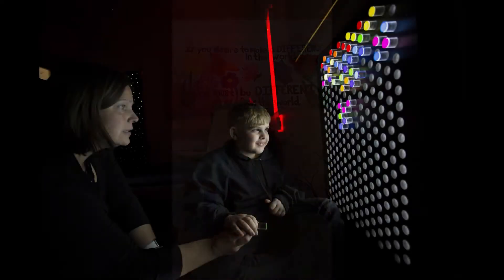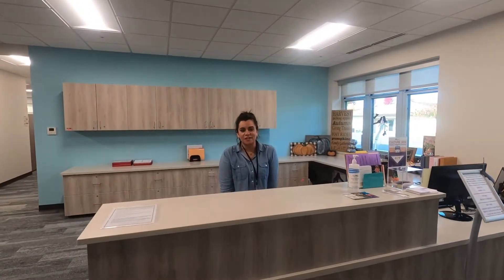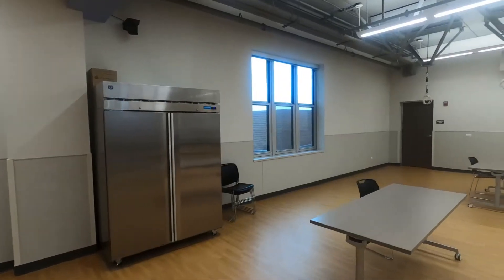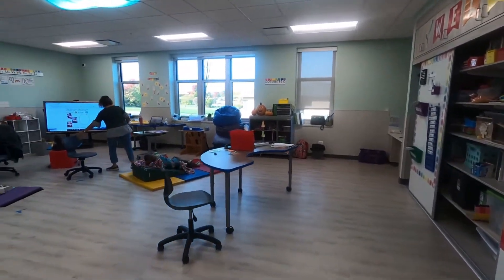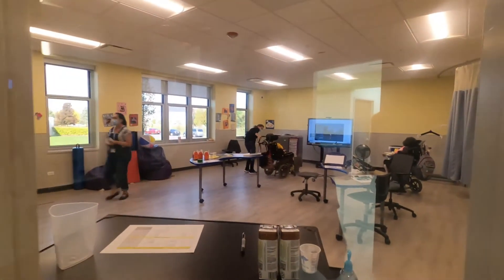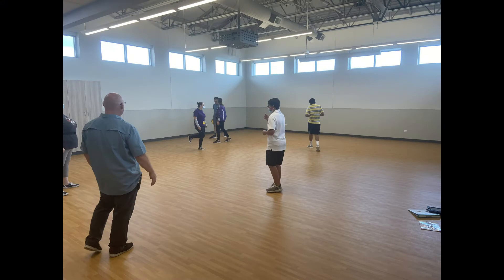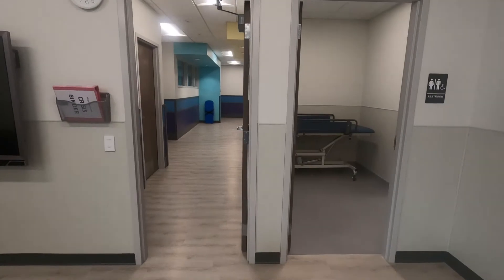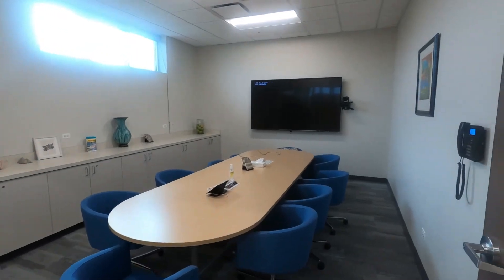Foglia Education Center at Marklund Day School-Geneva, virtual tour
Virtual tour of the new Foglia Education Center at Marklund Day School-Geneva. October 2020.